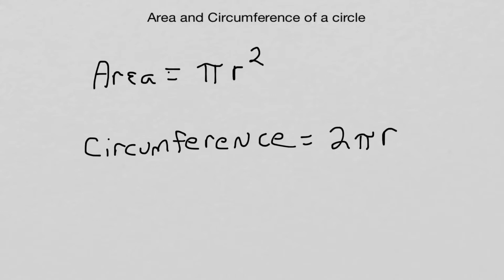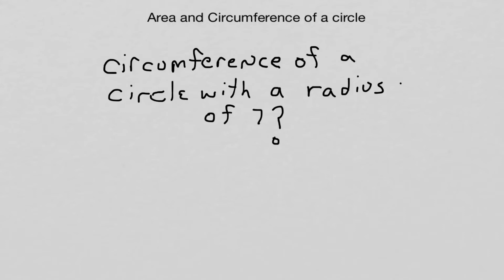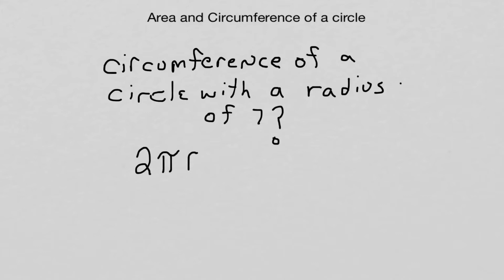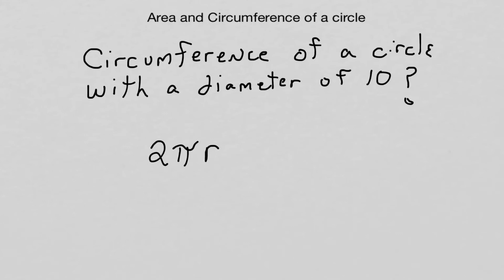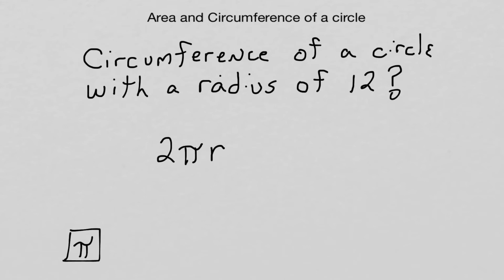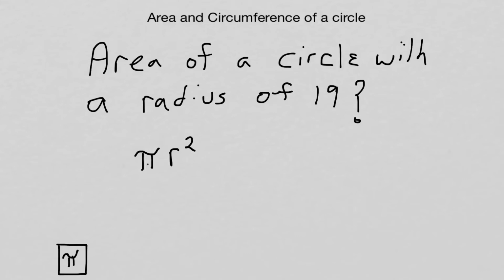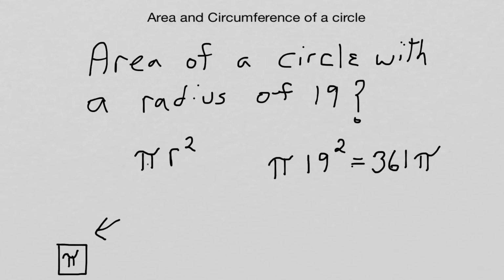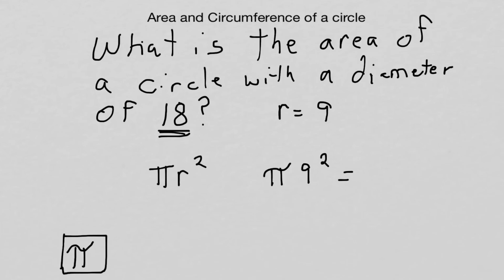Geometry - Monday April 20